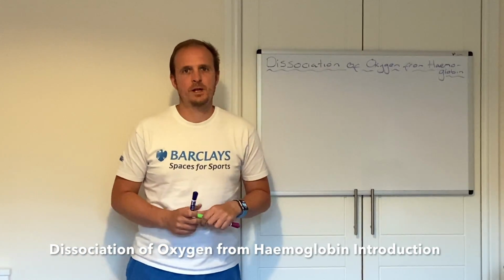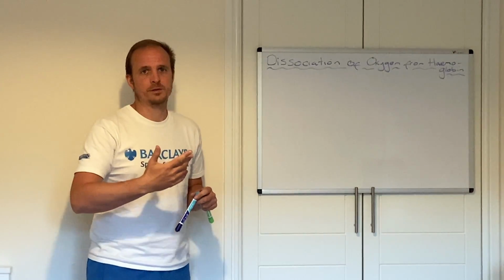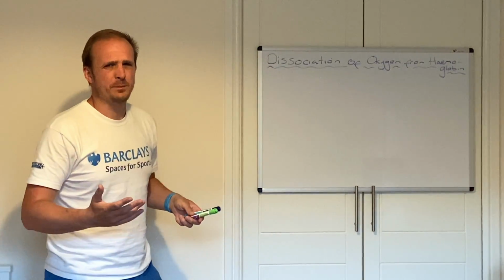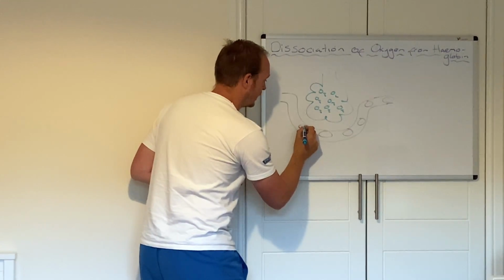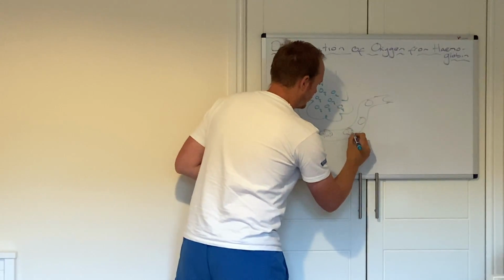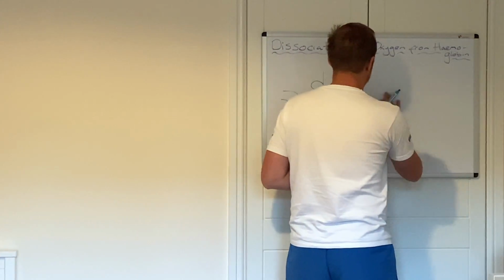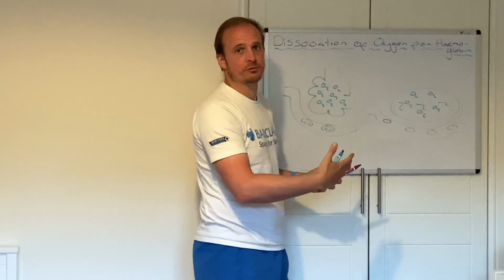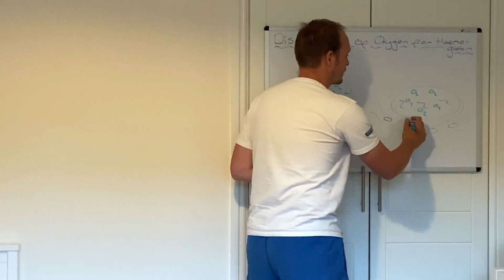Dissociation of Oxygen from Haemoglobin Introduction